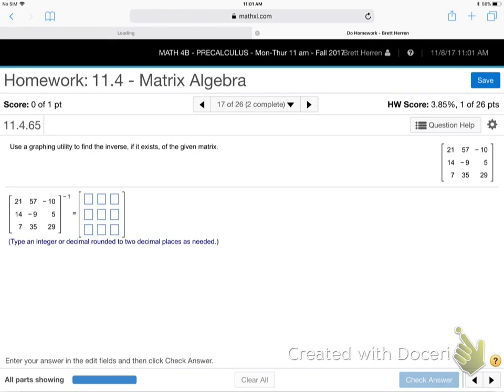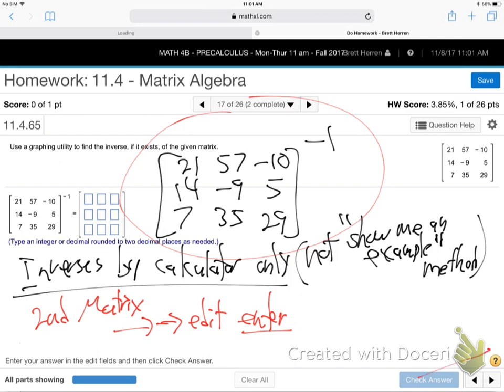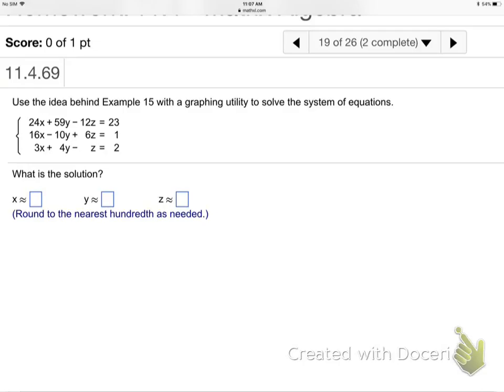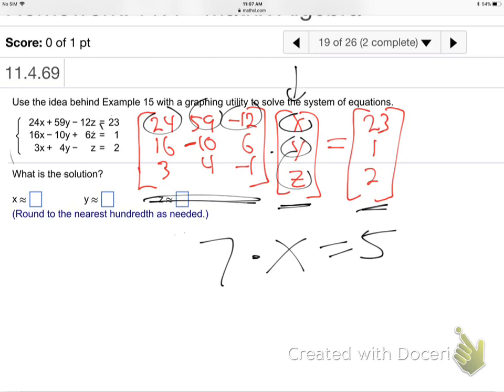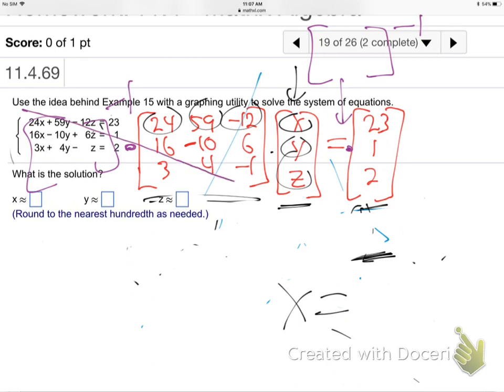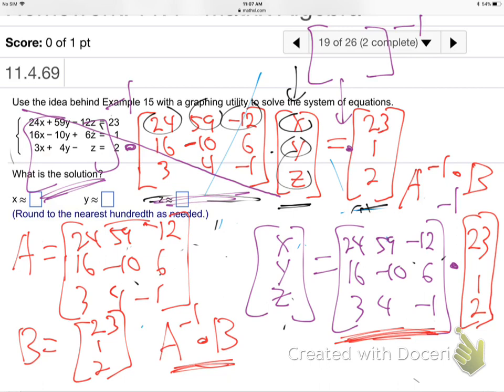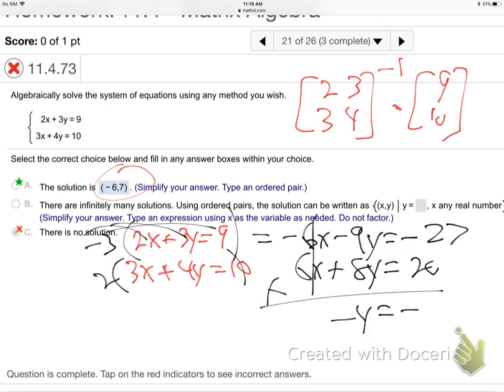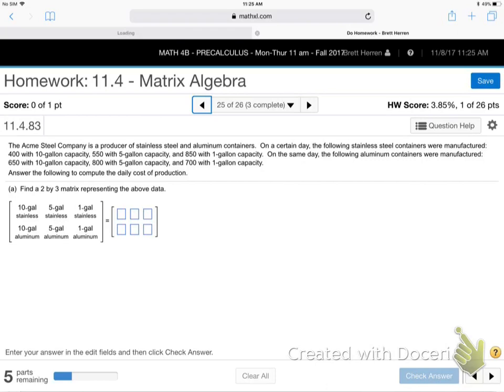m4b-mr-11.4 part 3